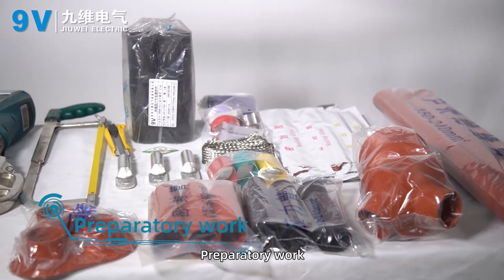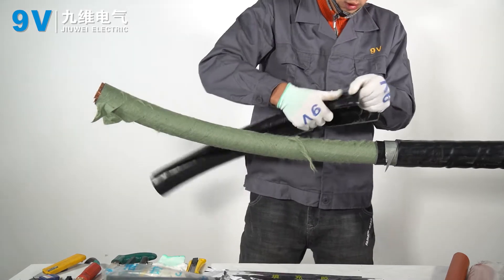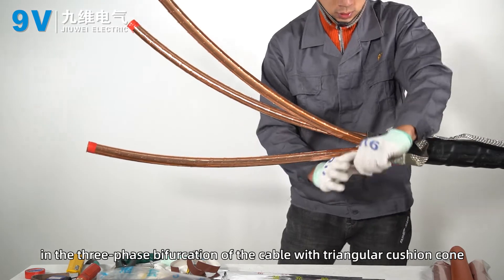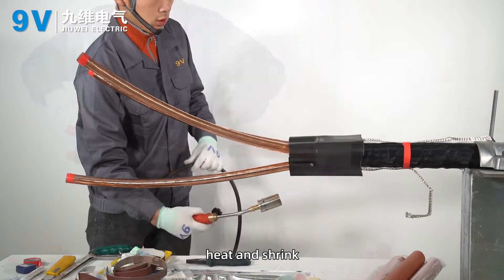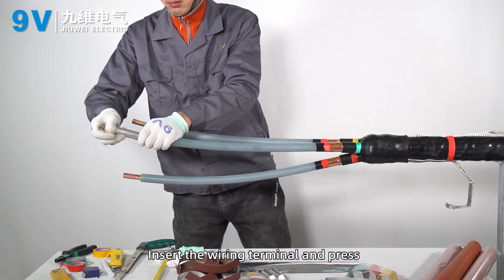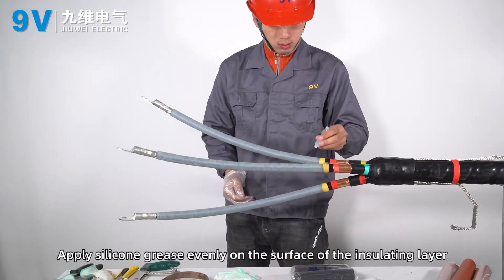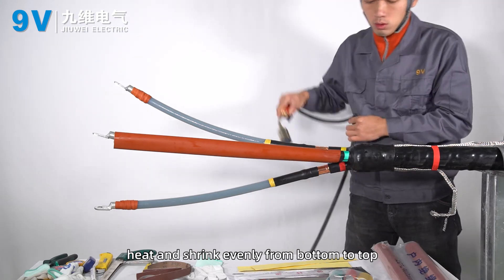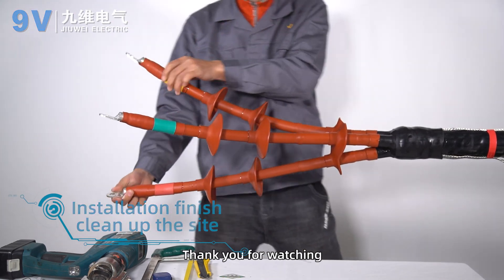10KV 3 core Heat Shrink Outdoor Termination Kit Installation Vedio - 9V